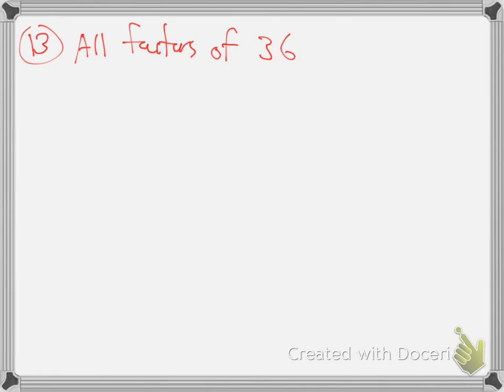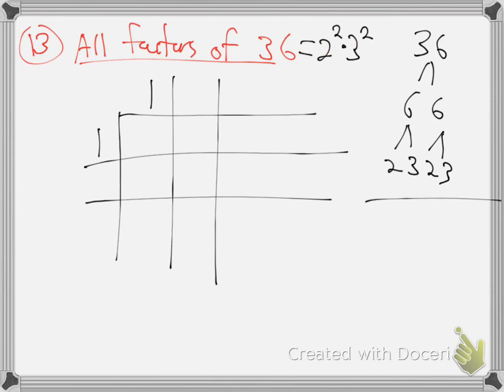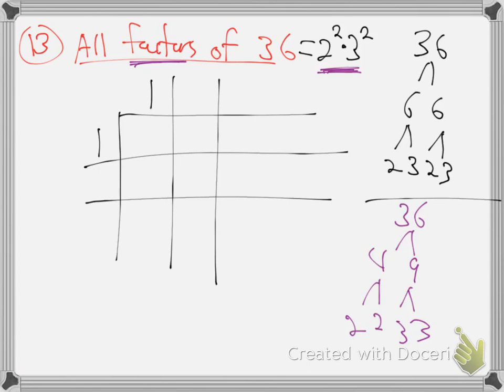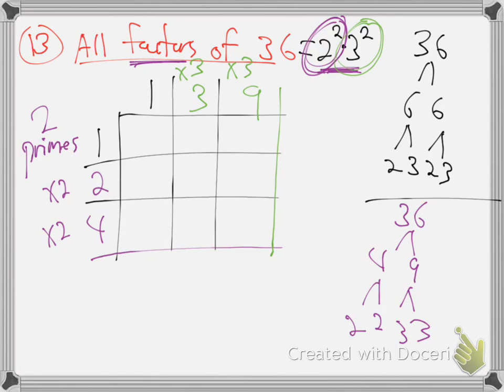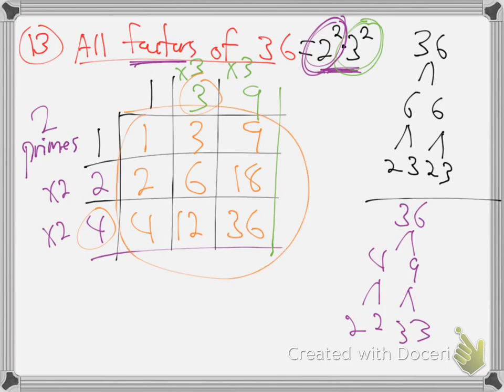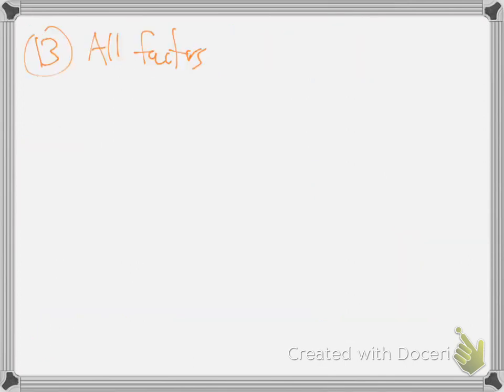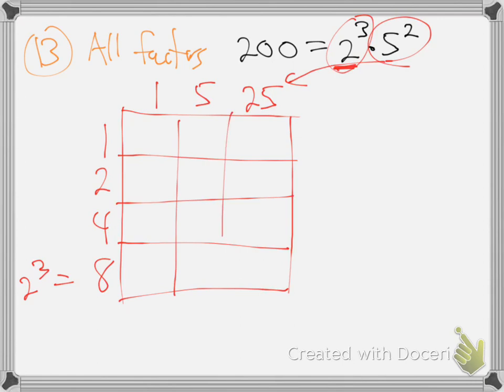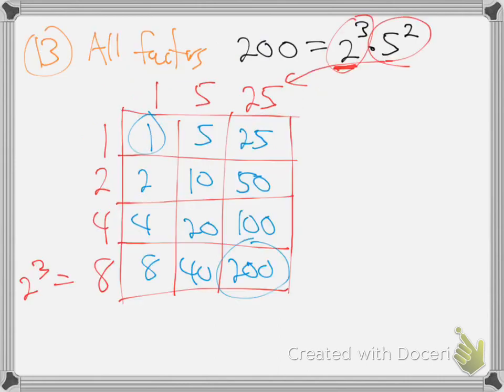m10a-u1hw9 part 2